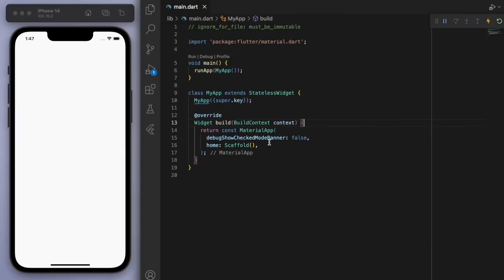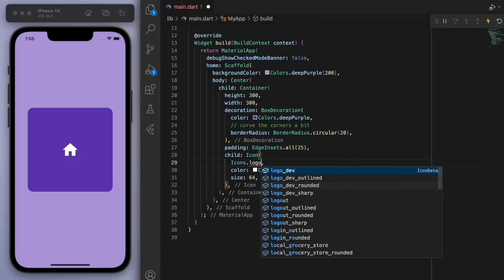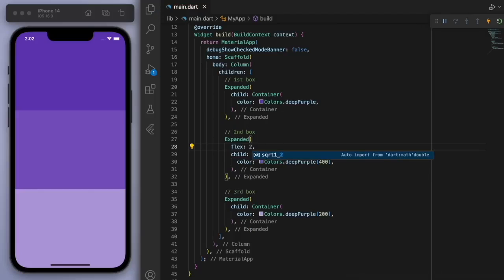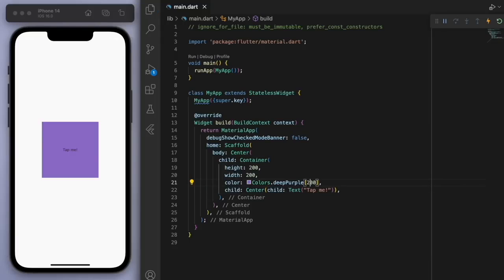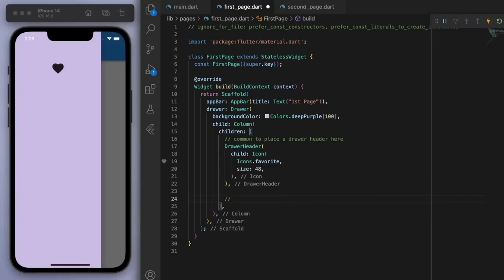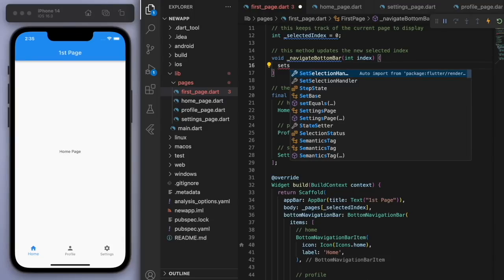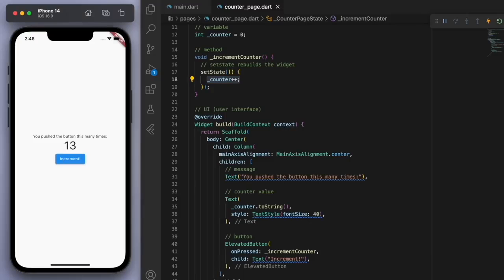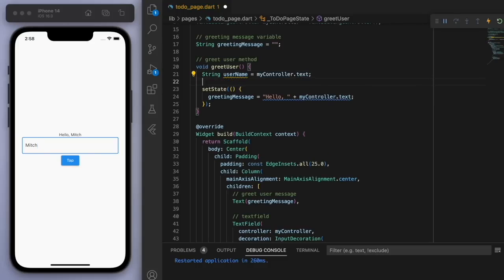📱 EVERYTHING in Flutter is a Widget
My Apps
• Personal AI Tutor Chat Bot

⌚️ TIMESTAMPS
0:00 intro
0:29 1. Scaffold
2:05 2. Container
2:36 3. Center
2:50 4. Text
5:29 5. Icon
6:17 6. App Bar
7:17 7. Icon Button
7:33 8. Column / Row
10:26 9. Expanded
13:09 10. List View
14:48 11. Grid View
15:54 12. Stack
17:15 13. Gesture Detector
19:03 14. Navigation
22:02 15. Drawer
26:07 16. Bottom Nav Bar
31:10 17. Stateless / Stateful
36:20 18. Text Field